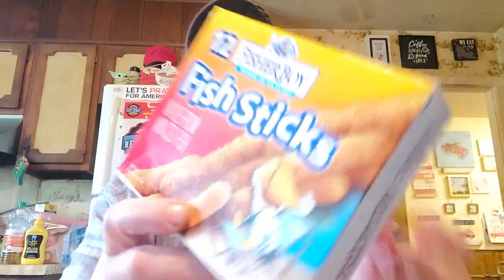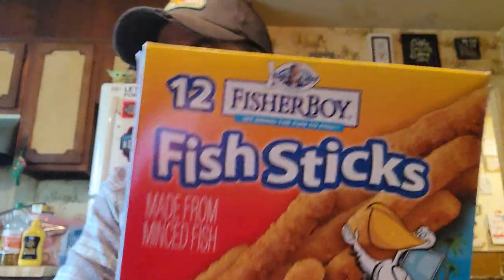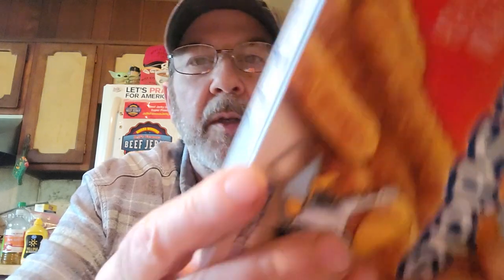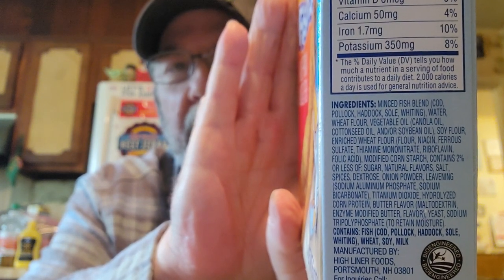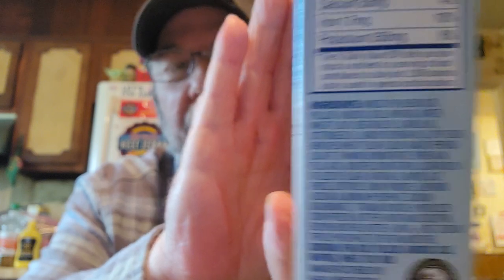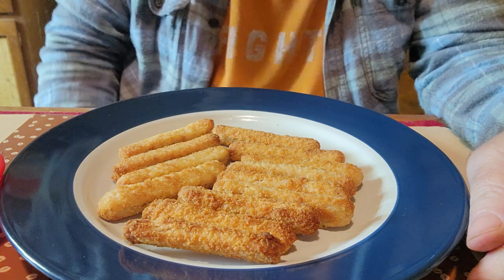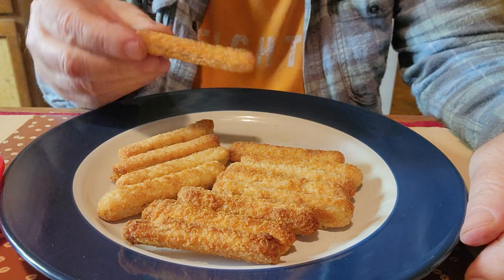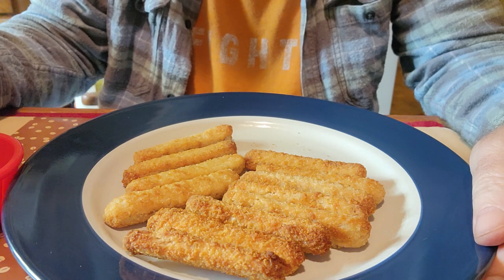Taste Tests With Mike! 🤔 I'm trying Fisher Boy Fish Sticks from Dollar Tree! 🐟